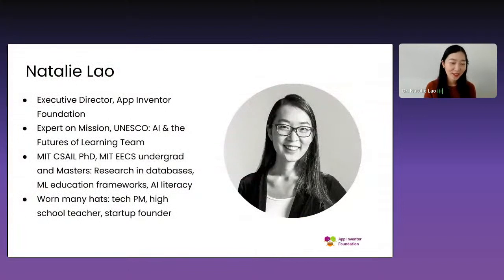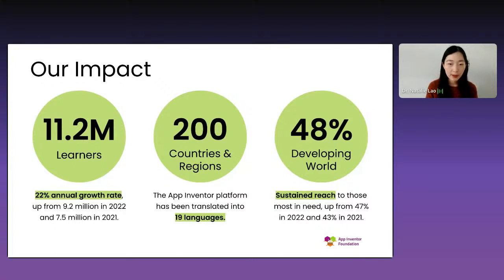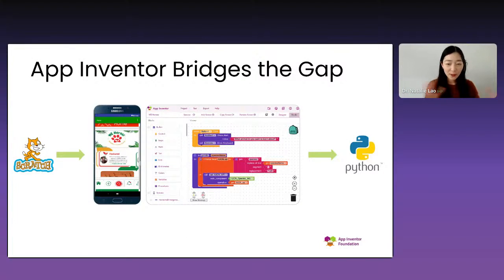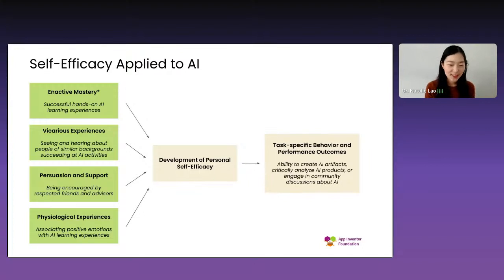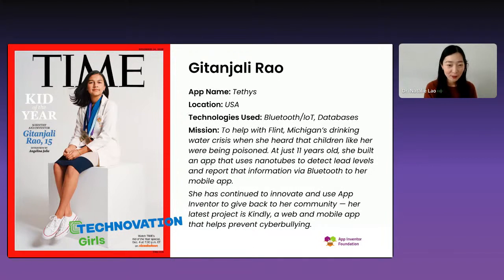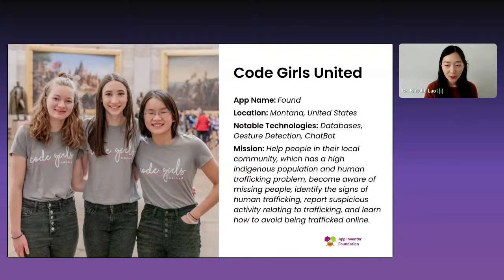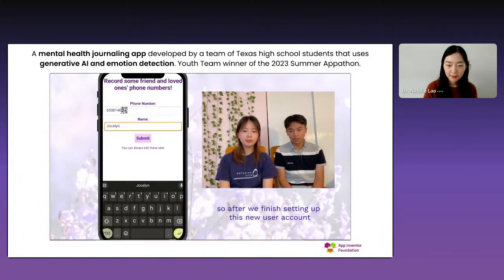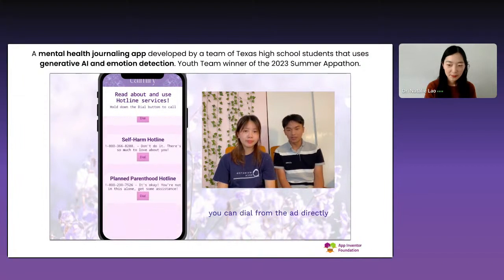Empowering Communities Through Mobile App Development: Inspiring Girls & Women with AI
Empowering Communities Through Mobile App Development: Inspiring Girls & Women with AI & App Inventor

Dr. Natalie Lao (App Inventor Foundation Executive Director) showcases how mobile apps serve as the most accessible pathway for under-resourced populations to acquire technology skills. She spotlights the remarkable applications girls and women worldwide develop with artificial intelligence and App Inventor to uplift their communities.

Viewers will learn ways to contribute to this empowering movement, including volunteering as community judges for global Appathons, translators to bring the platform and curricula to more communities across the world, and technical contributors to the open-source project.